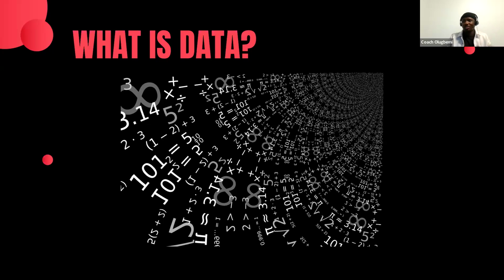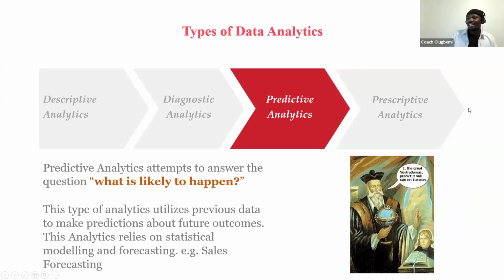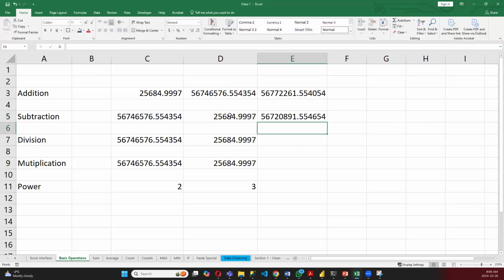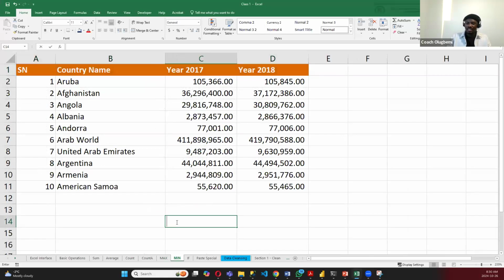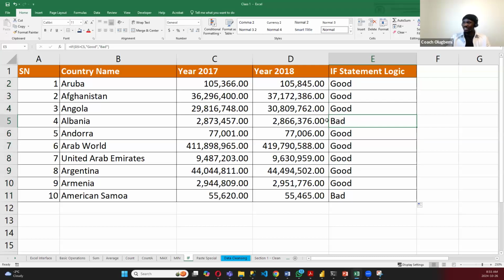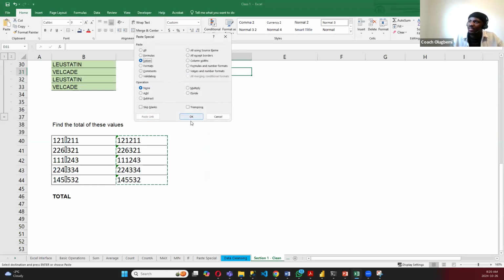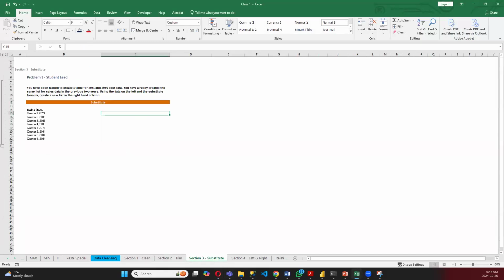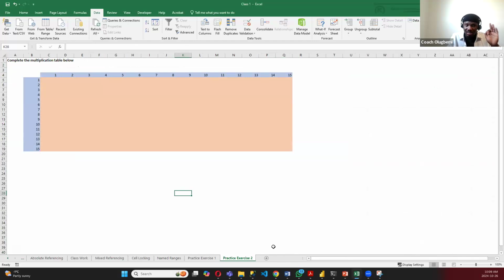Introduction to Data Analysis | Getting Stated with Data and Excel Basics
Introduction to Data Analysis | Getting Started with Data and Excel Basics

In this video, we introduce the fundamentals of data analysis and explore how data can drive insights and decision-making. We also scratch the surface of Excel, one of the most widely used tools for data analysis, to show how it can help you organize, manipulate, and visualize data.

What You'll Learn:
What is data and why it matters
Overview of data analysis concepts
Introduction to Excel for data analysis
Basic functions and features in Excel

Whether you’re new to data analysis or just starting with Excel, this video will give you the foundation to build on.